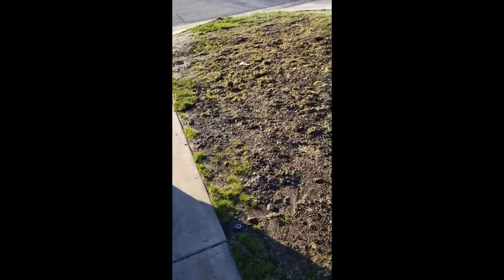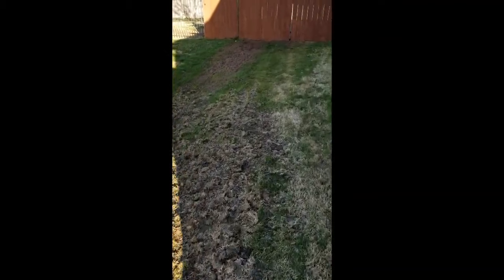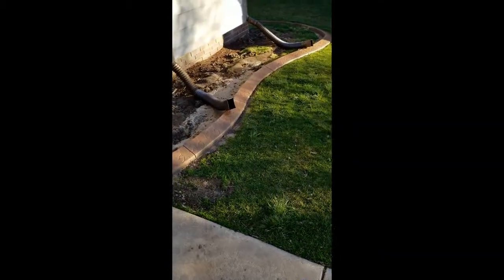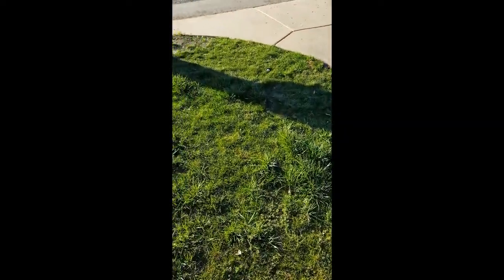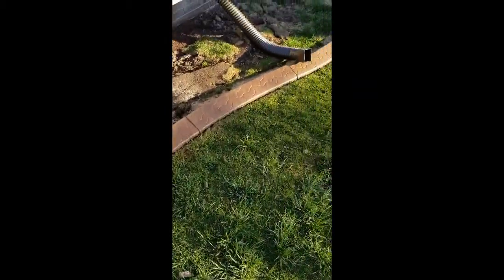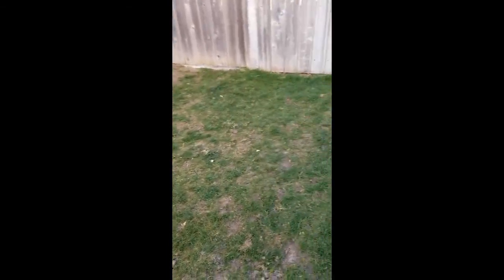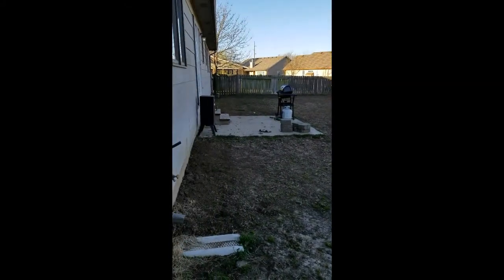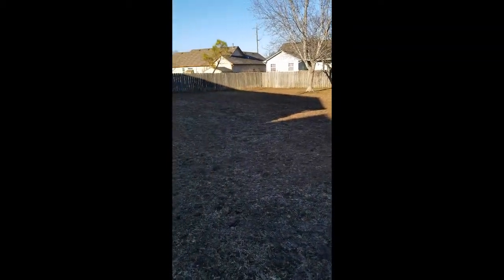Lawn Care Day 1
Hello world, I'm Tony Hull with Ash Lawn Care.  This is my first video.  I want to create a channel where we can grow together and learn from one another.  I don't want to push anything on you, just bounce ideas, try things and see what the hell happens.